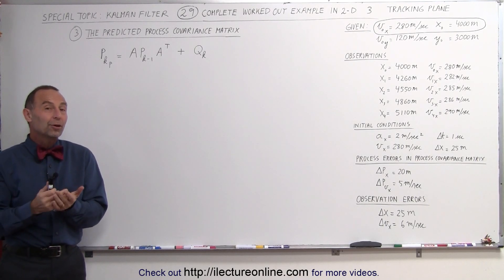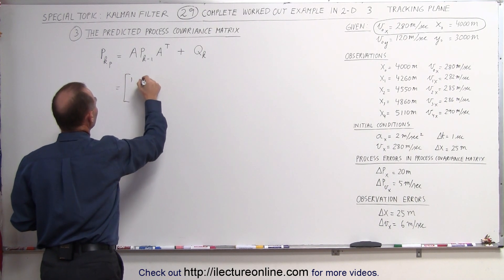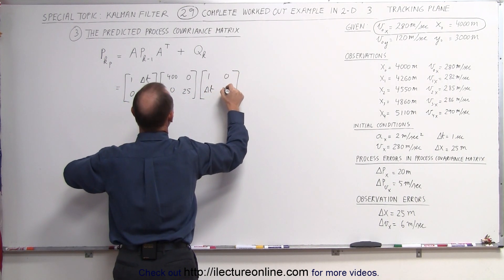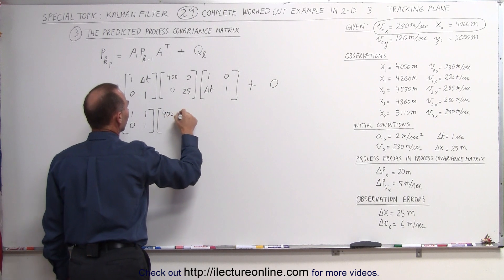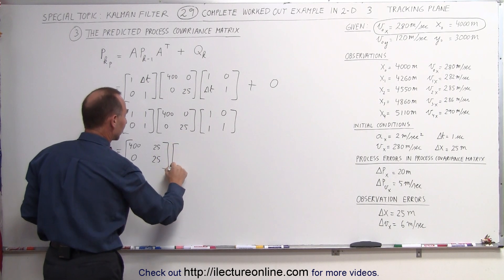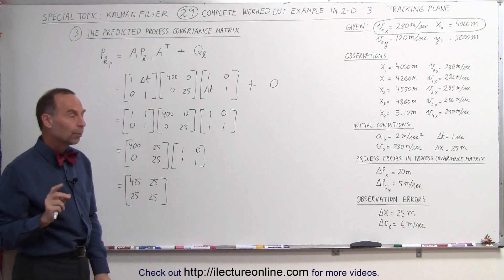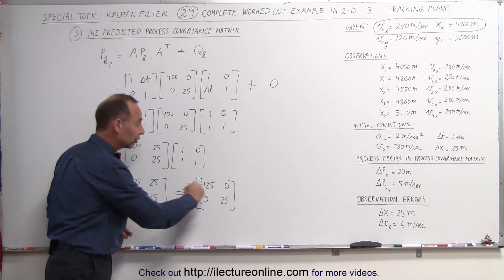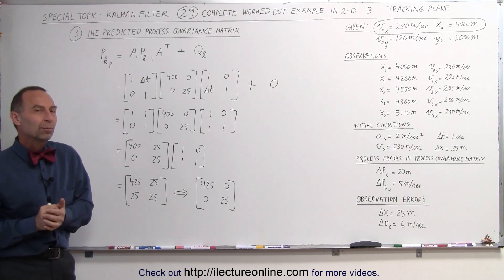Special Topics - The Kalman Filter (29 of 55) 3. Predicted Process Covariance - Tracking Airplane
In this video I will calculate the predicted process covariance matrix of the Kalman Filter of tracking an airplane.